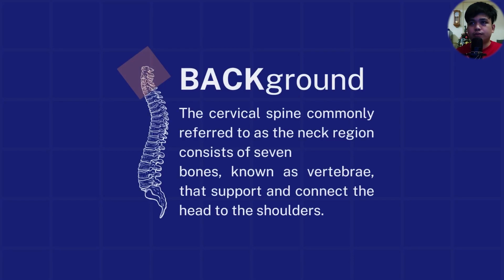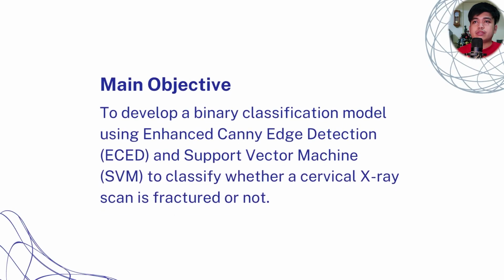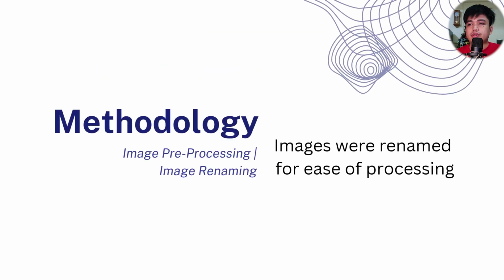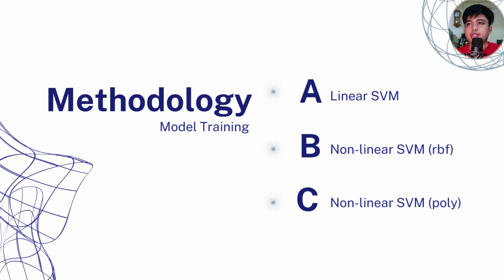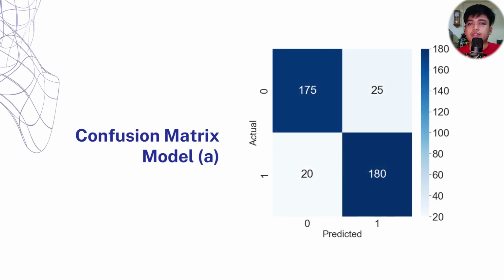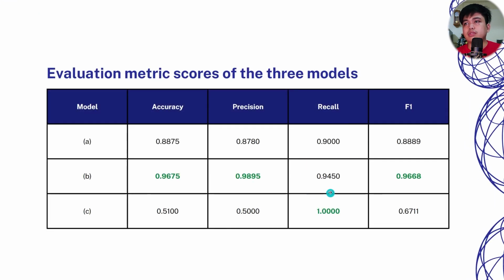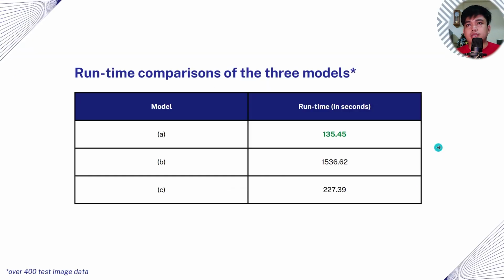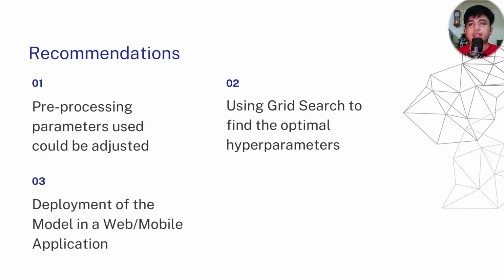Cervix Spine Fracture Classifier (Olarte, Alamil, Guides)